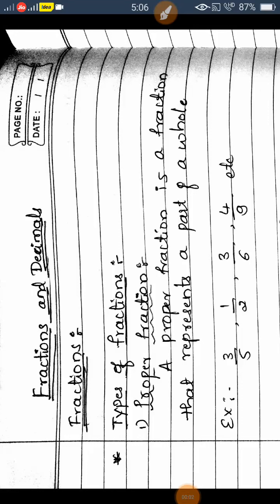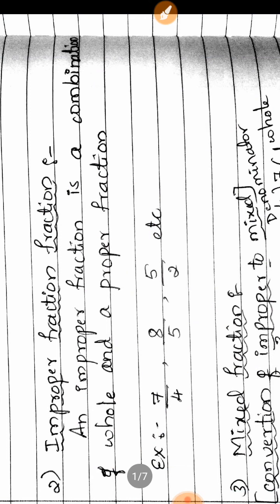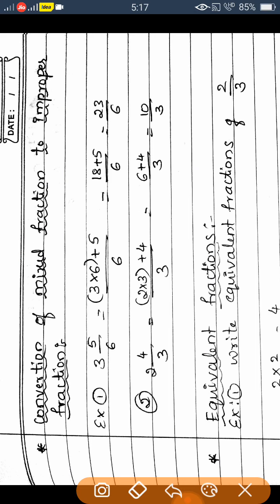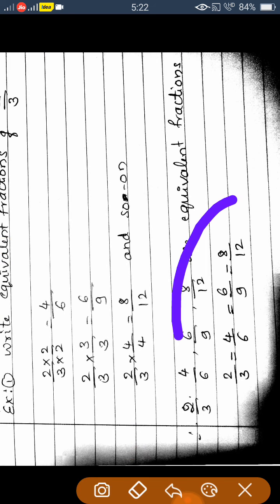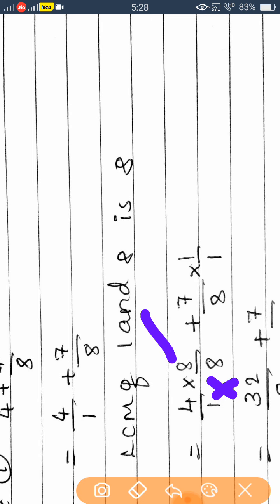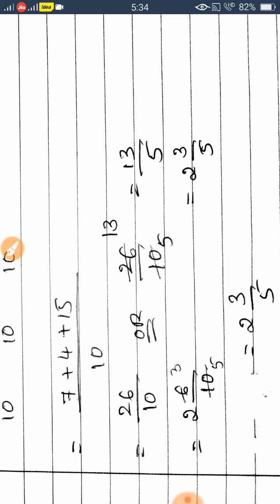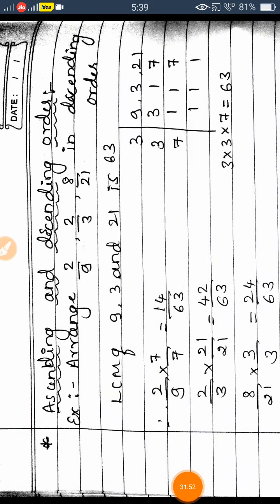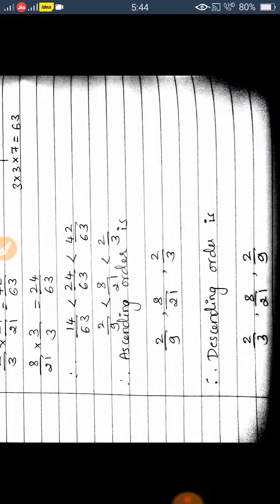Ncert 7th maths 2.Fractions and decimals-introduction